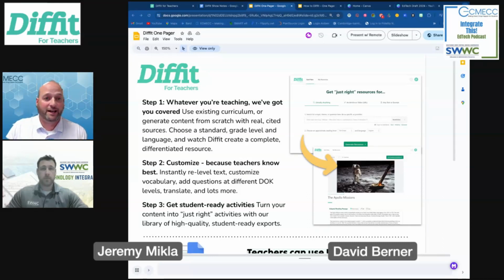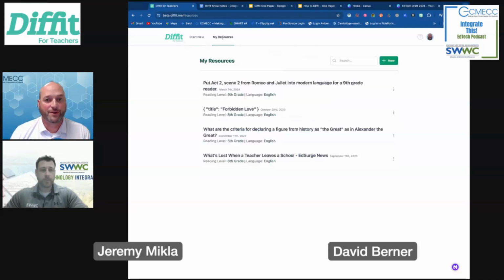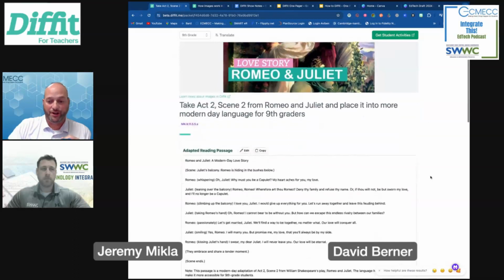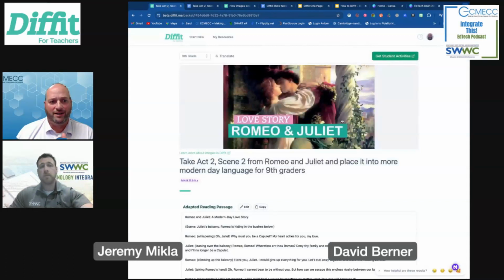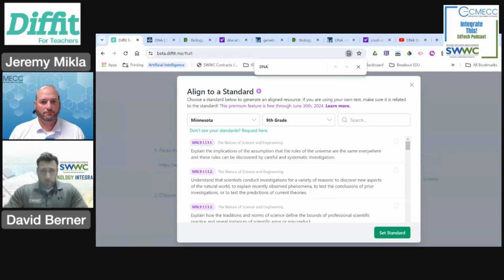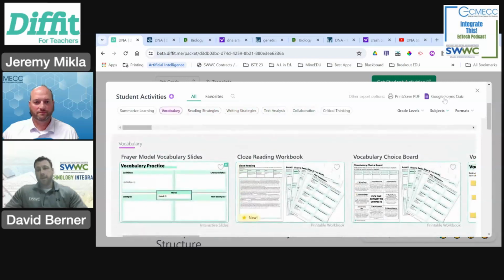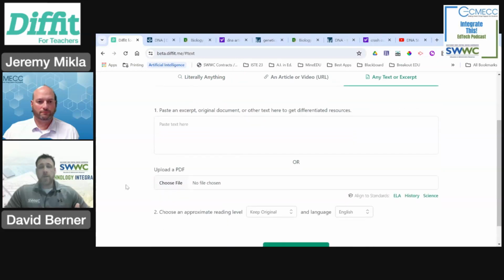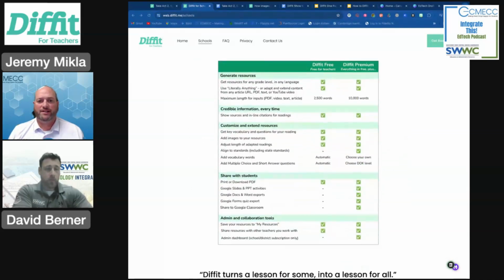Harnessing Diffit for Diverse Learning Needs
Explore how teachers are using Diffit to effortlessly tailor instructional materials to meet diverse student needs. In this episode, Jeremy and David discuss practical strategies for leveraging Diffit to enhance instruction and ensure all students engage with grade-level content effectively. Tune in to discover how this tool can save educators time while elevating learning outcomes.

0:00 Introduction
1:28 What is Diffit?
4:23 Exploring the Diffit Home Page
5:24 Generate Resources Literally Anything
12:18 Generate Resources from URL link
19:42 Generate Resources from YouTube link
21:45 Generate Resources from any Text or excerpt
24:40 Comparing Diffit Free vs. Premium Plans
26:06 Conclusion